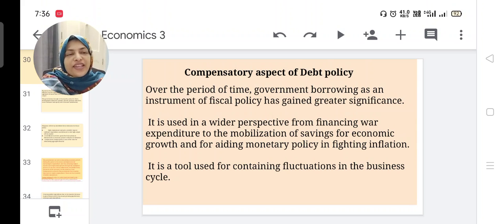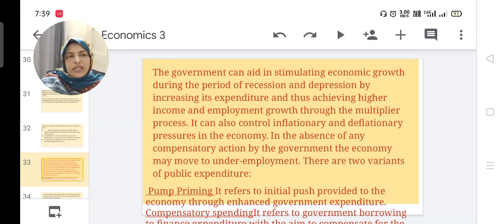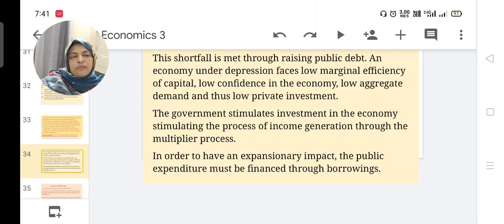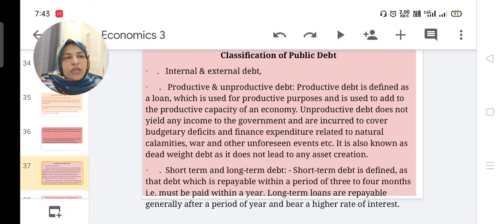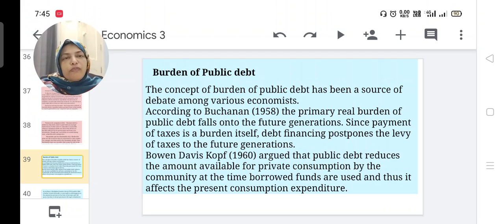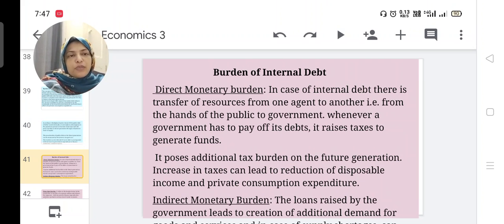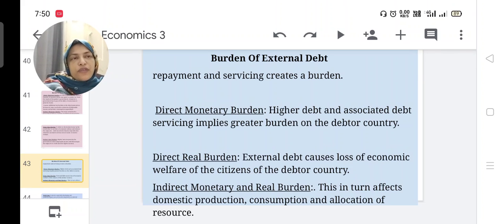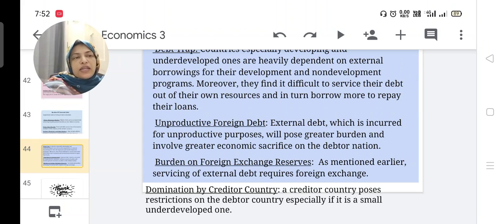Burden of Public Debt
different concept
internal debt
external debt